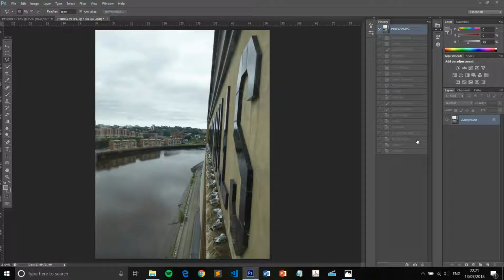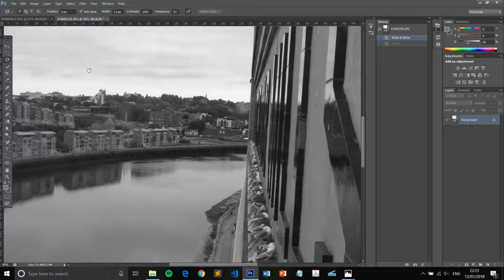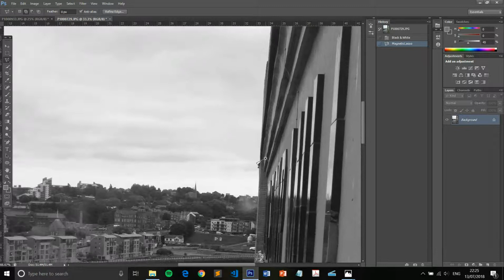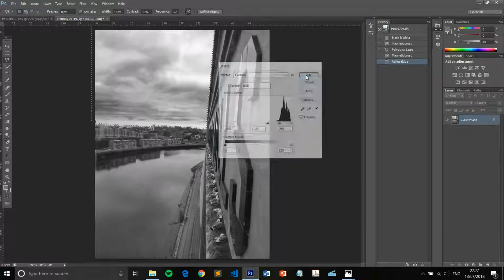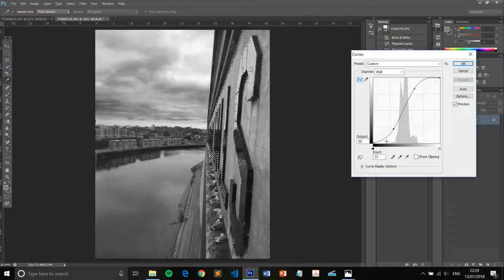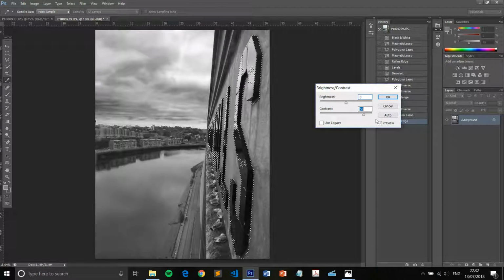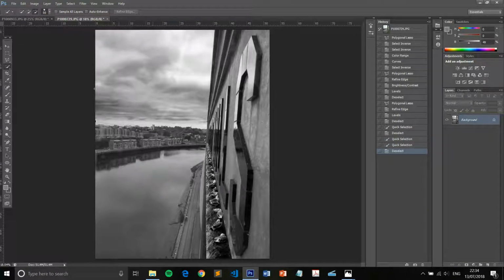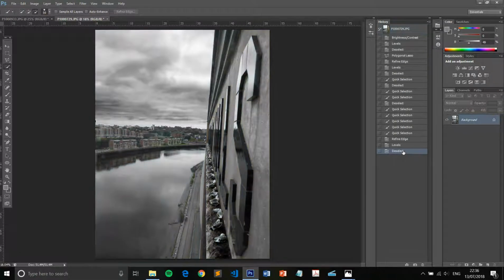Photoshop - Tonal Enhancement Through Selection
An intermediate level tutorial featuring the following tools-

Magnet Lasso
Adding (SHIFT) and Removing (ALT) Selection
Polygon Lasso
Refine Edge
Quick Select

Levels
Curves
Brightness and Contrast